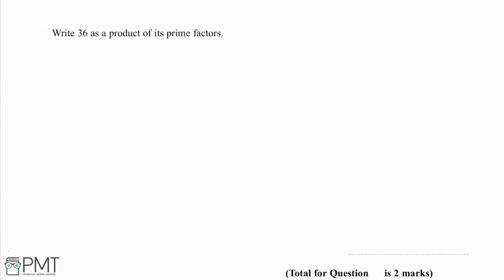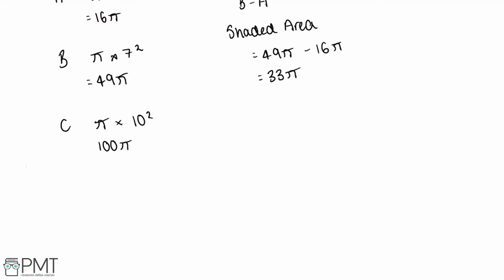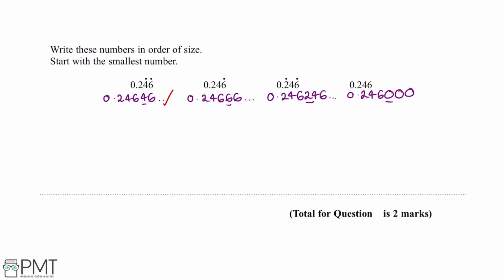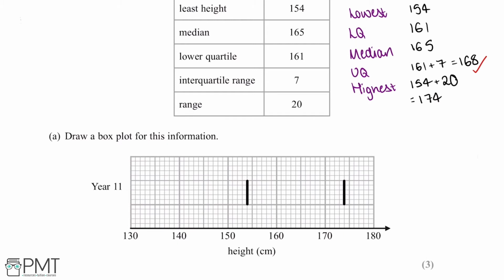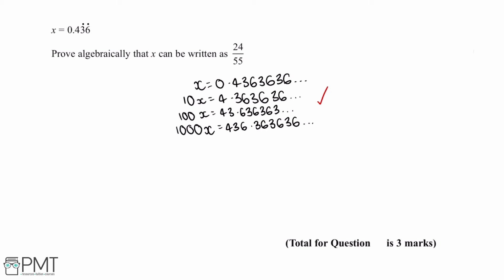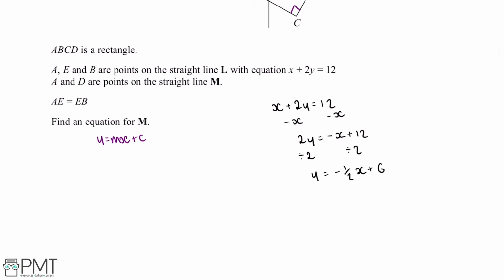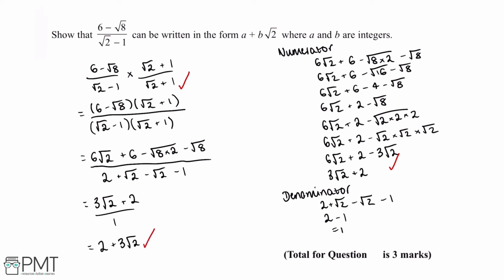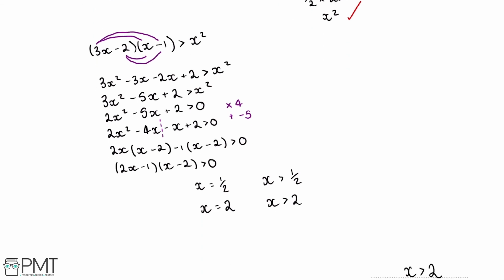Maths GCSE - November 2017 Paper 1H | PMT Education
These are model solutions for Maths GCSE Paper 1H, November 2017 series.

You can download a PDF copy of the solutions, as well as the question paper and mark scheme for this and all other GCSE Maths Paper 1 papers

0:00:00 Intro
0:00:10 Question 1 - Prime Factors
0:01:51 Question 2 - Ratio
0:06:01 Question 3 - Properties of Angles
0:09:23 Question 4 - Properties of Circles
0:13:10 Question 5 - Grouped Data
0:18:13 Question 6 - Area
0:22:19 Question 7 - Graphs of Quadratic Equations
0:23:06 Question 8 - Decimals
0:25:33 Question 9 - Speed
0:29:32 Question 10 - Powers and Roots
0:31:08 Question 11 - Four Operations
0:35:25 Question 12 - Box Plots
0:39:38 Question 13 - Proportion
0:44:46 Question 14 - Ratio
0:48:02 Question 15 - Algebraic Proof
0:51:57 Question 16 - Direct and Inverse Proportion
0:55:15 Question 17 - Algebraic Proof
0:59:06 Question 18 - Transformations of Shapes
1:01:33 Question 19 - Equations of Straight Lines
1:06:48 Question 20 - Trigonometric Graphs
1:10:44 Question 21 - Surds
1:15:15 Question 22 - Congruence and Similarity
1:22:03 Question 23 - Inequalities

- and they're all totally free! These include detailed notes, flashcards, mind maps, definitions and questions by topic for GCSE Science, Geography and English. We are developing a new GCSE Maths revision section which is coming soon!